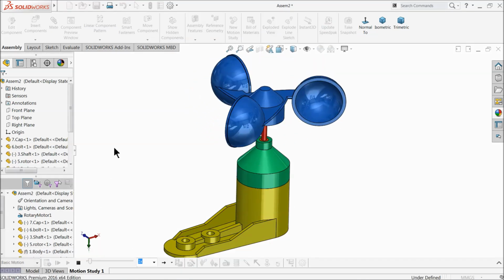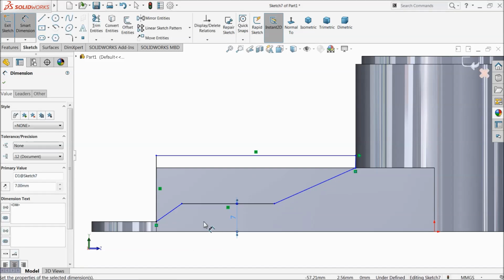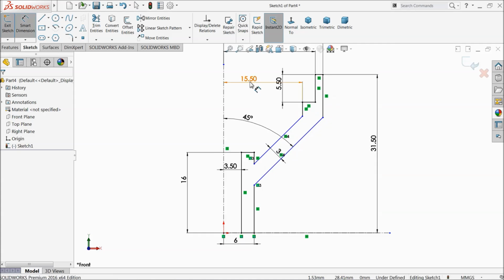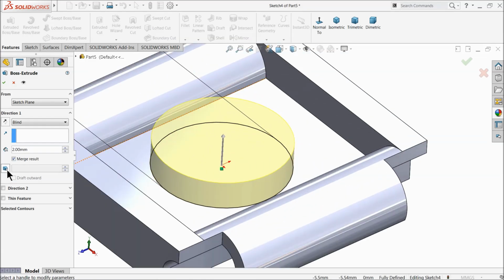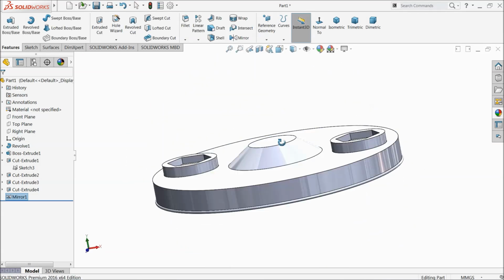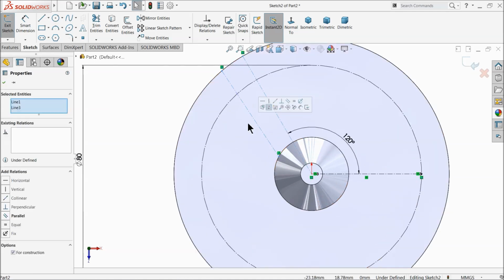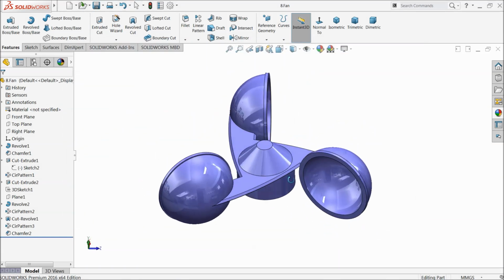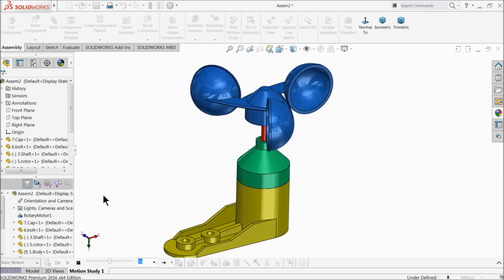Solidworks tutorial | Sketch Anemometer in Solidworks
An Anemometer is a device used for measuring the speed of wind,
in this tutorial video i will sketch Anemometer in Solidworks. I hope you like it. there 8 number of parts,
1)Body
2)Bush
3)Shaft
4)Cover
5)Rotor
6)Bolt
7)Cap
8)Fan
9)Assembly & Animation

AMAZON INDIA

3Dconnexion 3DX-700028 SpaceNavigator 3D Mouse

3Dconnexion 3DX-700043 SpaceMouse Wireless

SOLIDWORKS BOOKS
AMAZON INDIA